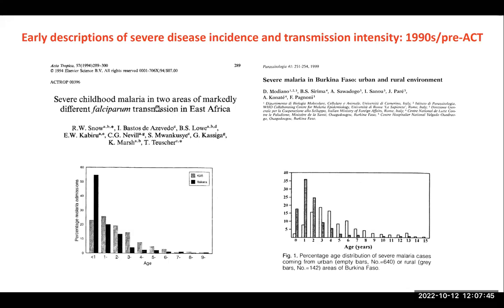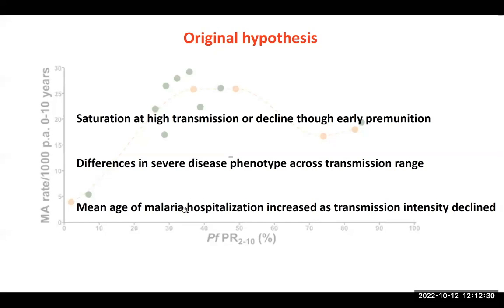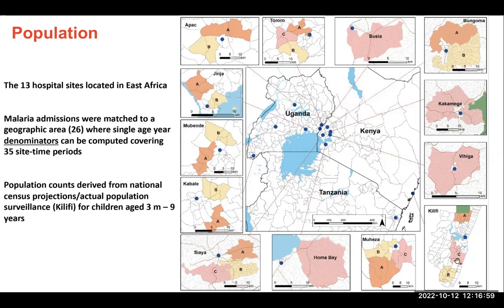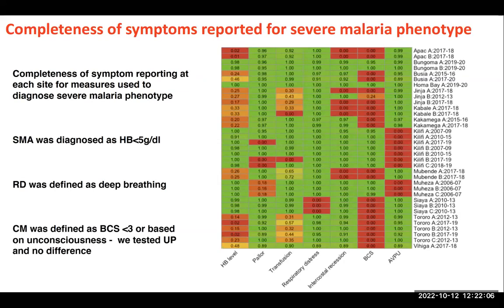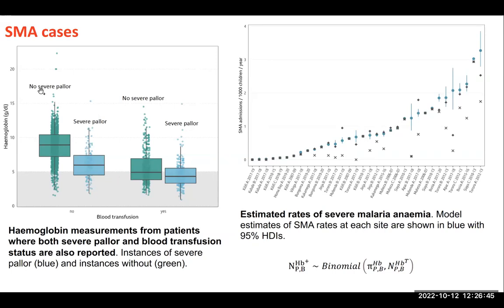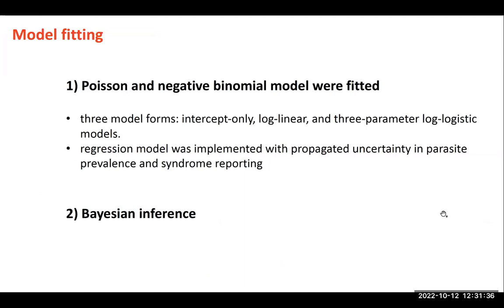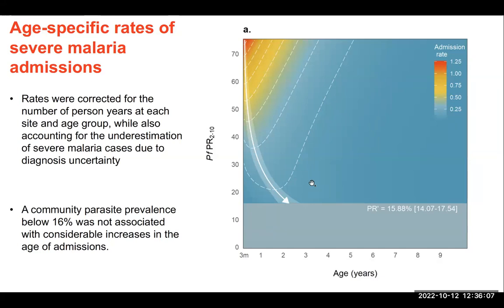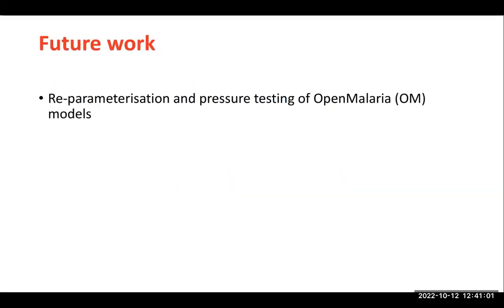Severe paediatric malaria in East Africa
Talk by Dr.Alice Kamau from KEMRI-Wellcome Trust Research program. The talk focuses on the epidemiological risk of severe malaria under decreasing or increasing transmission intensity among East African children, what is critical for evaluating the effectiveness of malaria control interventions and subsequent decision-making.

Dr. Kamau has a PhD in Clinical Medicine from the University of Oxford and an MSc in Medical Statistics from London School of Hygiene & Tropical Medicine. Her research work has mainly involved using statistical techniques to standardise the uncertainties in the measurements of parasite exposure and severe malaria phenotype across different sites to understand the relationship between severe malaria, age and parasite transmission.